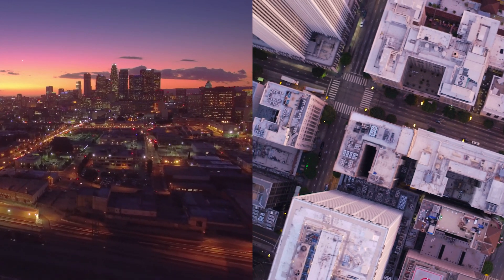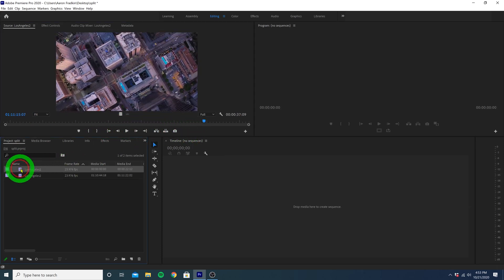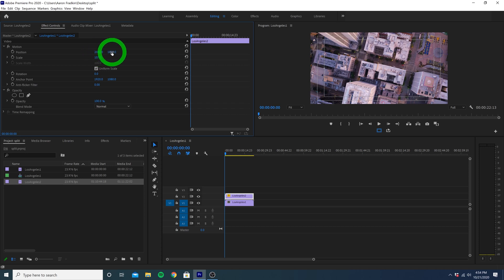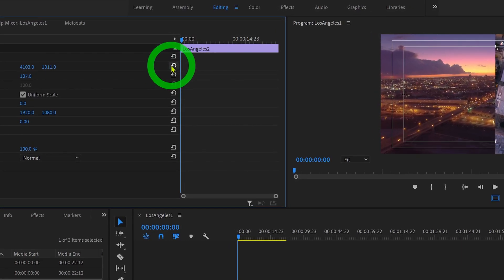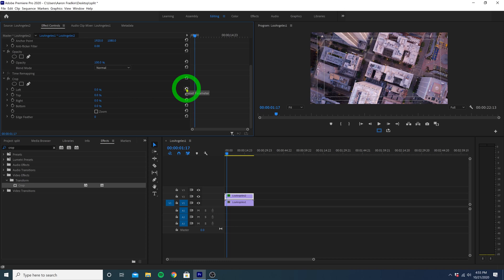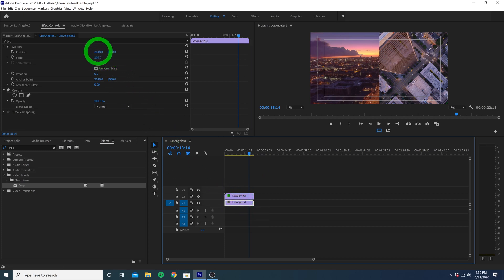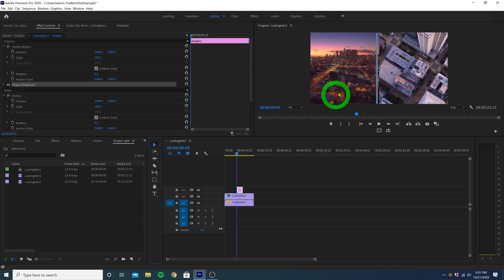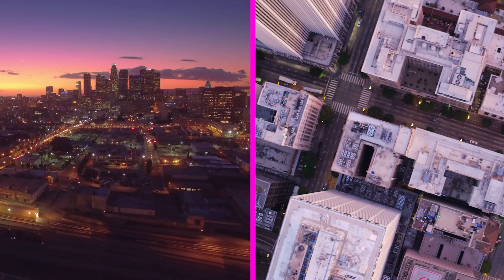How To Create Split Screen Side By Side Effect In Adobe Premiere Pro (Tutorial)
Learn how to make a side by side SPLIT SCREEN effect in Adobe Premiere Pro.